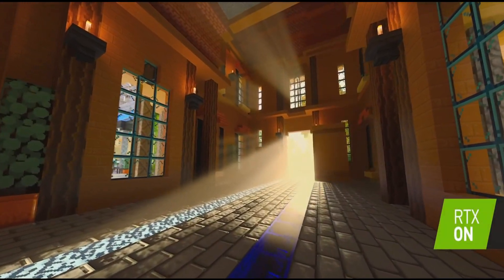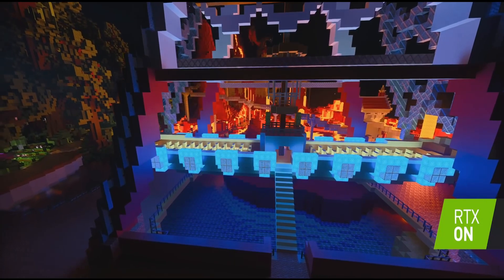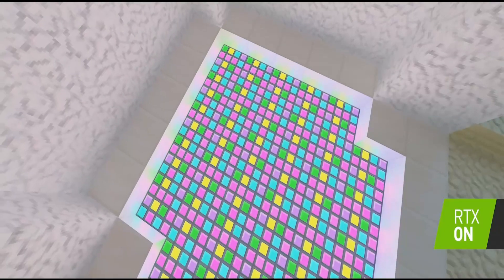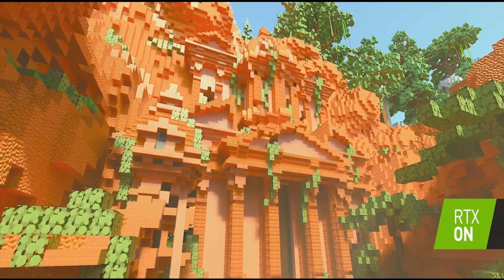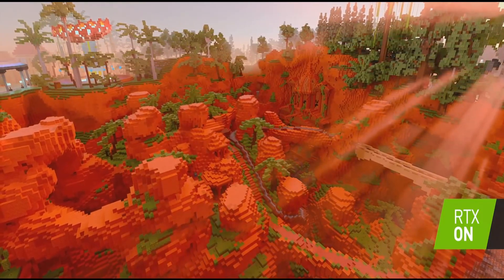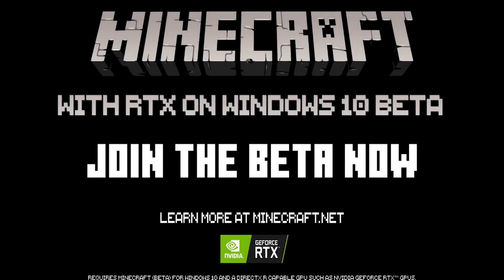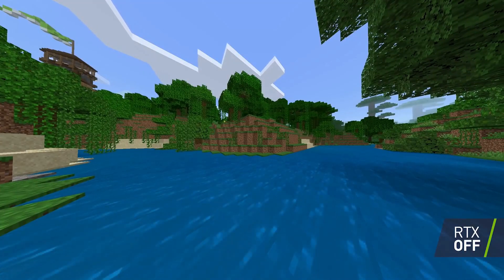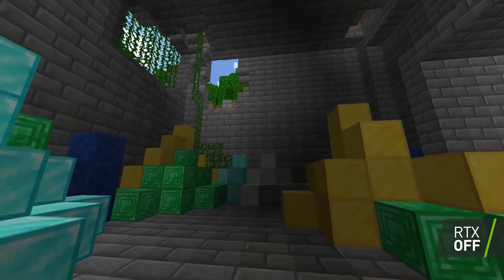Minecraft Manhunt Analysis (Nvidia’s RTX ray tracing)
Minecraft with NVIDIA RTX:  Ray tracing is coming soon in 2020 to Minecraft! This November, several Minecrafters were invited to experience Minecraft with NVIDIA RTX on. Check out the ray-traced worlds they created in only two days